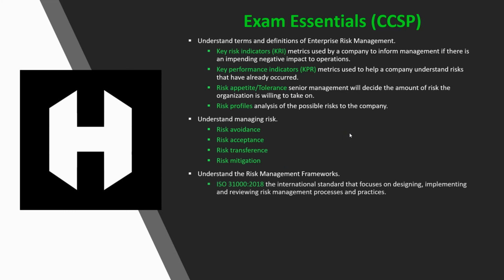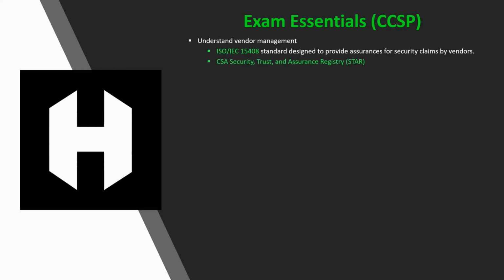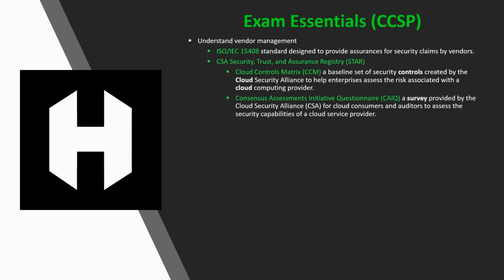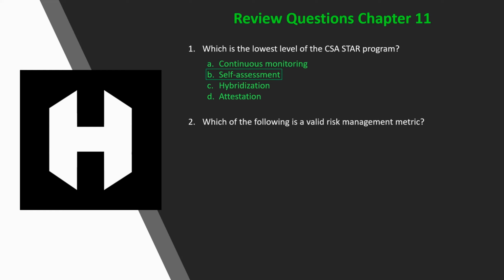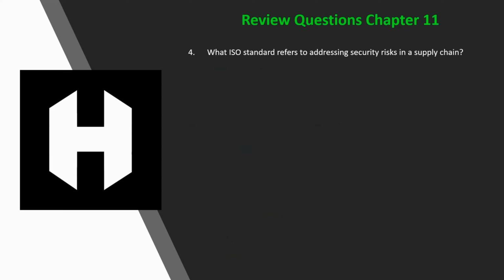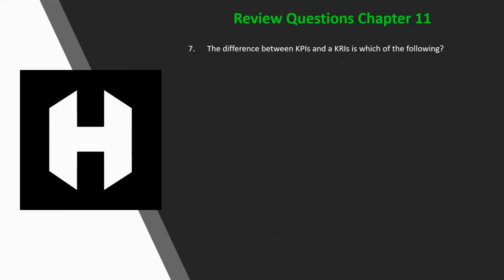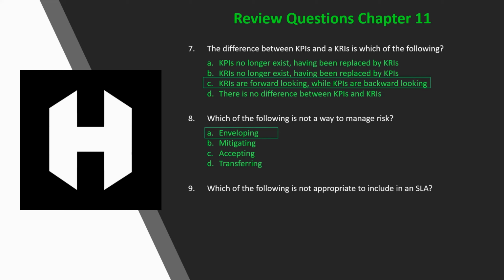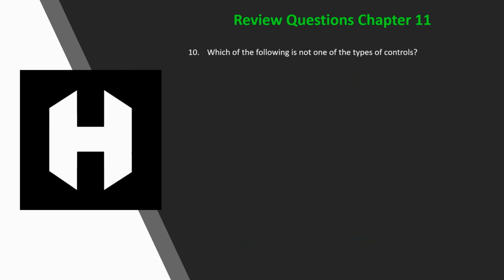CCSP (ISC)2 Official Study Guide || Chapter 11 Review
Chapter 11 of a multipart series of the Certified Cloud Security Professional exam. Essentials and review questions all guided to help you pass your next exam!
Used with permission of the author.

Get your own high def custom YouTube thumbnails and graphic designs here. Make sure to mention you saw them on The Secret Letters of a Hacker!